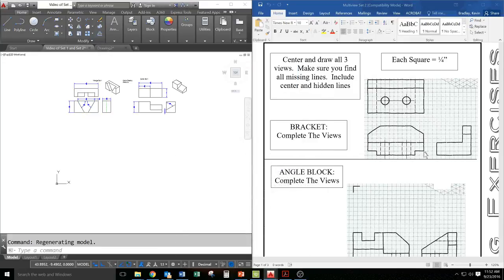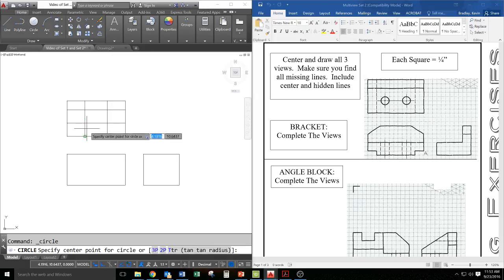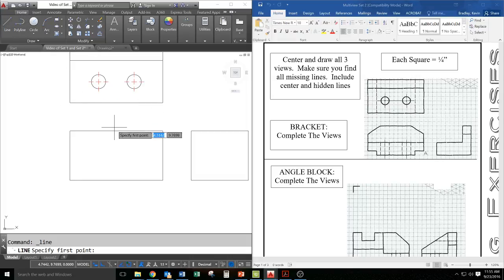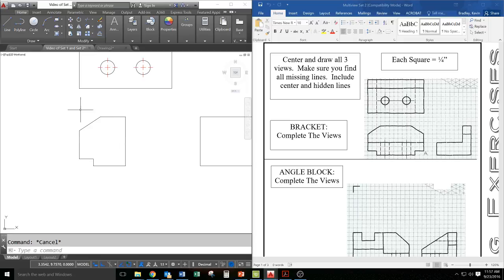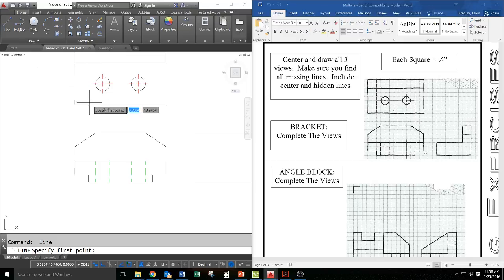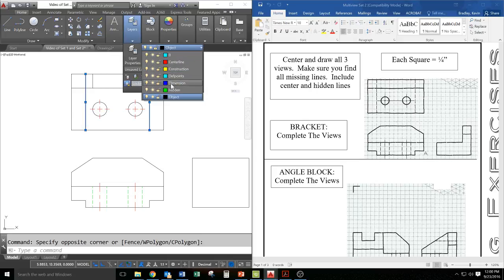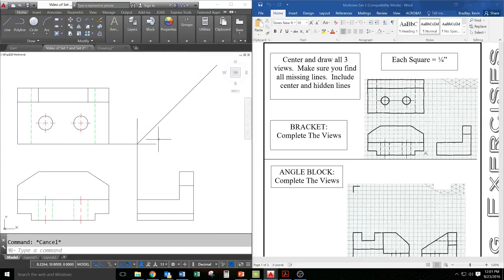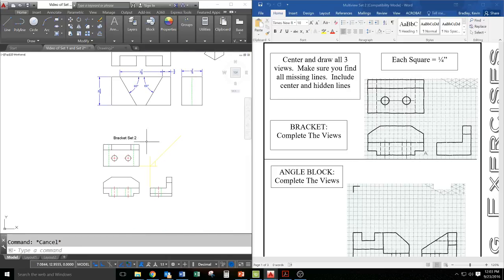6 Bracket Multiview